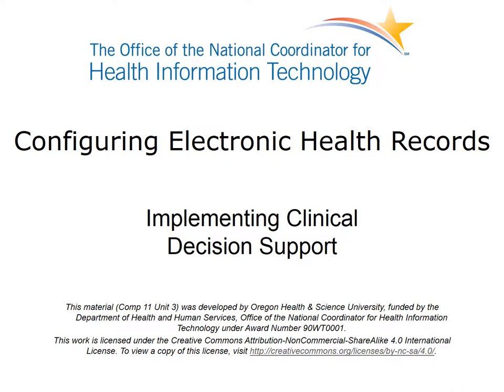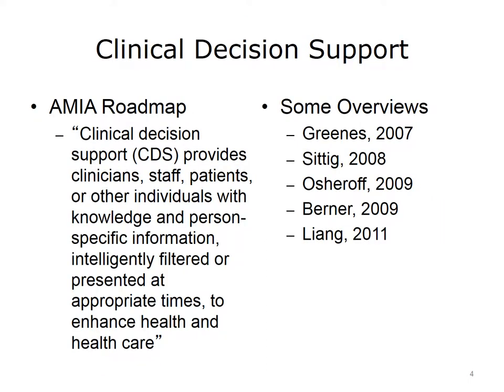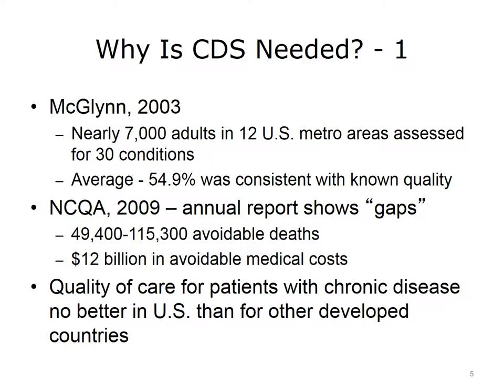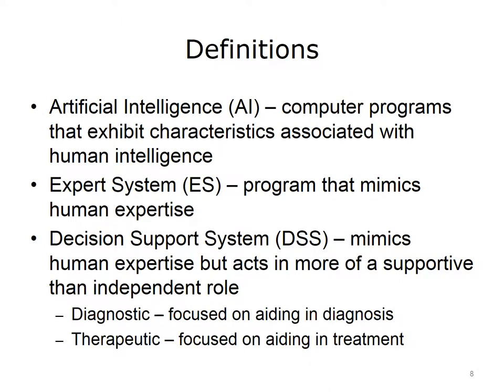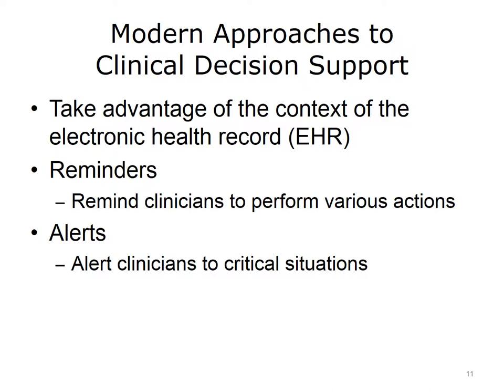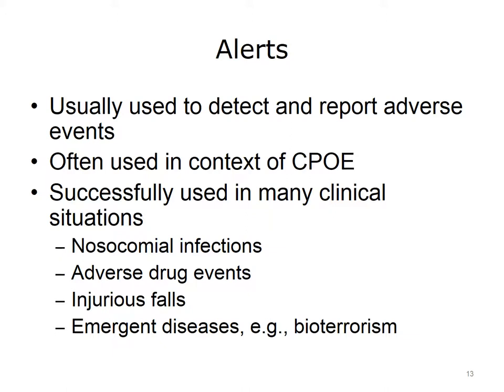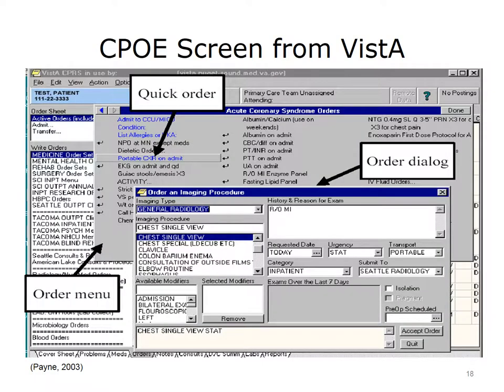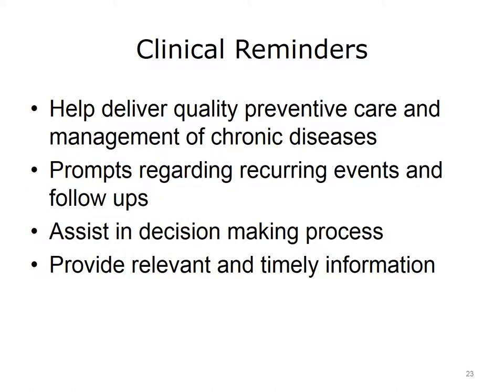ONC Component 11 Unit 3 Lecture a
Component 11: Configuring Electronic Health Records

Unit 3: Implementing Clinical Decision Support

Lecture a: Implementing Clinical Decision Support

Description: Configuring Electronic Health Records, provides a practical experience with a laboratory component, utilizing the VistA for Education Program that will address approaches to assessing, selecting, and configuring electronic health records, EHRs, to meet specific needs of customers and end users.

Summary: Defined and discussed clinical decision support
Described viewing and creating alerts, notifications in a VistA simulation EHR environment
Described viewing and creating order checks in a VistA simulation EHR environment
Described viewing and resolving reminders in a VistA EHR simulation environment and
Described and discussed the value of these EHR functions as clinical decision support tools.
Although the lab exercises are performed in the VistA simulation EHR system, alerts, order checks, and clinical reminders are tools that are implemented in all EHR systems.
Understanding how to customize these functions is important for configuring an EHR to effectively implement clinical decision support features in any health care organization.